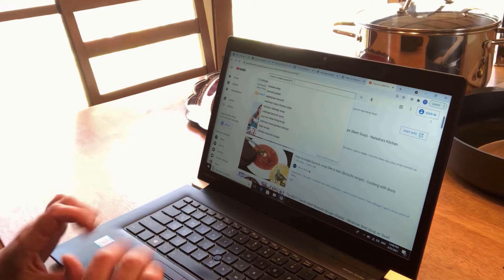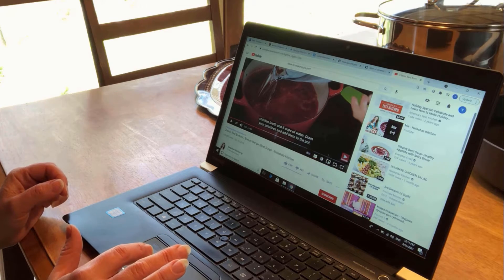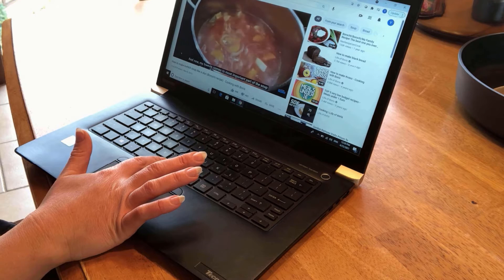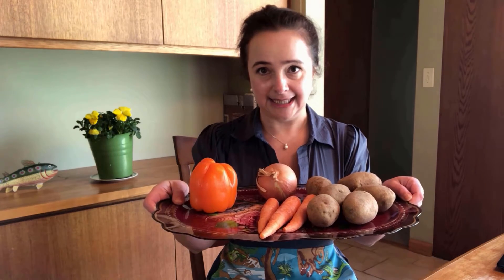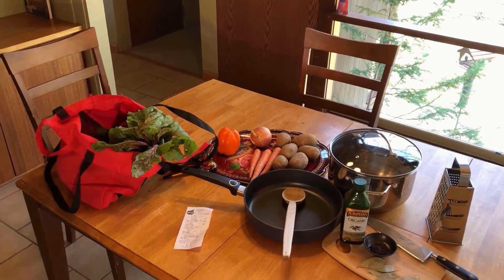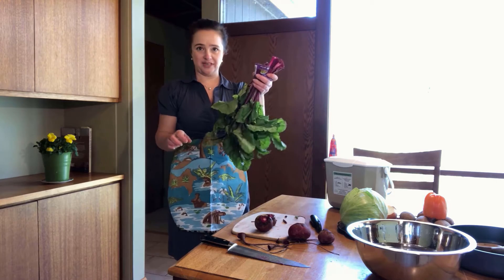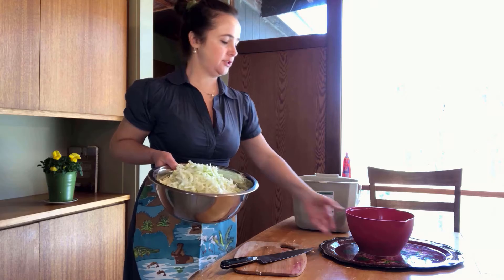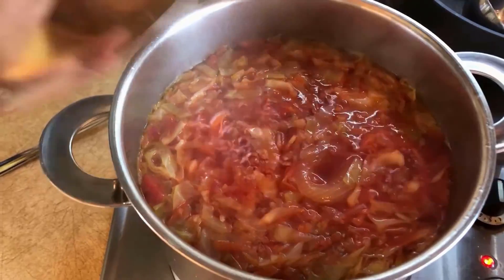Make Authentic Russian Borscht with beef, cabbage and red beets. Eat Healthy Food. Fast to Prep.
Favorite meal of my mother in law - this tells it all !!
Turn to vegetables to fight obesity epidemics. Meat in moderation with a lot of vegetable is also healthy. Hot soup is filling and nutritious. Easy to prepare - you just can not mess it up. Lunch or dinner for ~1$ a serving. Freeze portions to enjoy later.

You will need: meat (beef with bones 1-2 Lb), 5-6 medium potatoes, cabbage, ~4 red beets, 3 large carrots, one bell pepper, one large onion, oil, bay leafs,  pepper, salt, crashed tomatoes. Serve with toast and sour cream. Fresh garlic is optional.
0:00 intro
0:30 reactions
2:57 review of cooking hardware
3:56 shopping
5:15 review of ingredients
5:53 too much meat
6:22 cutting vegetables
8:38 back to the meat
8:49 chopping some more to fry
10:28 checking back on the meat
10:46 grinding
12:27 time to fry
12:40 meat check part 3
12:50 cutting some more
14:19 quick check of the frying and meat
14:33 done with the cutting
14:55 the mixing
15:55 extra
16:21 cutting the meat
17:27 meat goes back in
17:43 taste test plus side food
18:17 ending